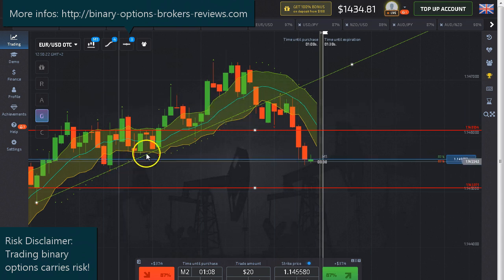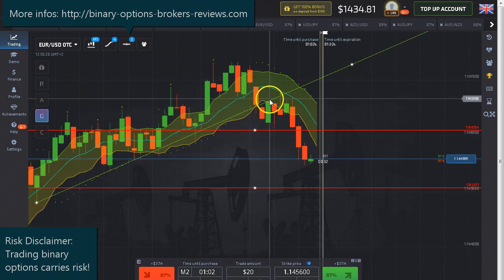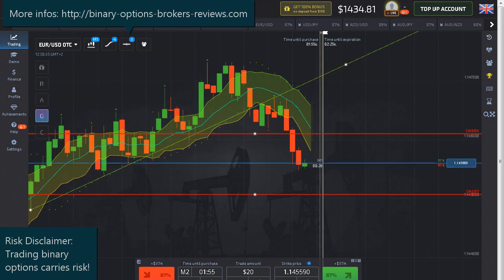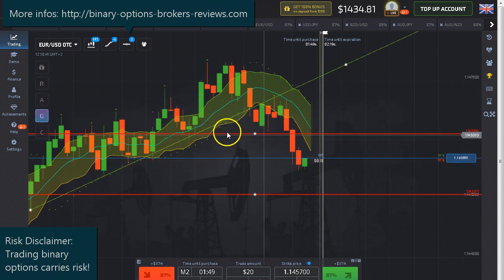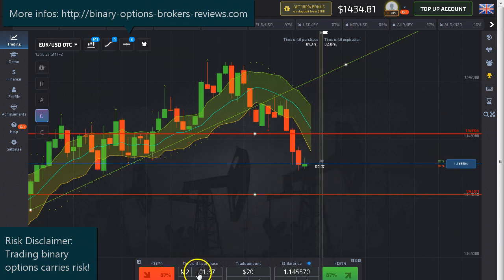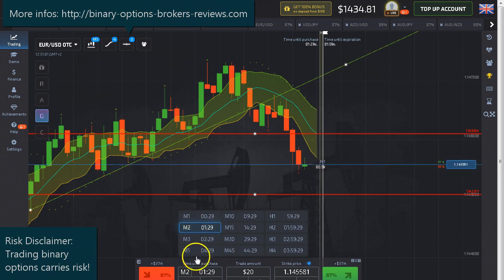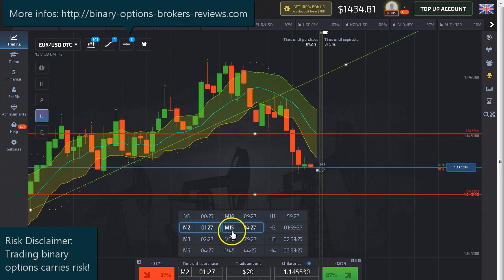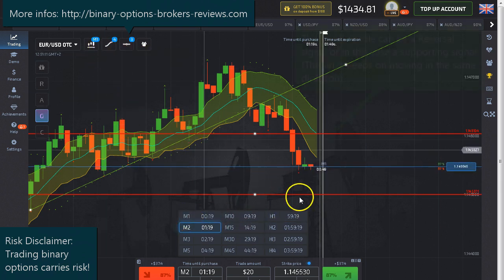Binary Options Tip #1 📈 Choose A Market For Binary Options 📈 Binary Options Trading For Beginners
Watch this to find out how to choose the best markets to trade binary options! Get your Binary options demo account without deposit

In order to succeed with binary options trading, you need to know in which market conditions you can trade your strategy for best results! Here are some market conditions you should avoid normally:
1. News - When you find some important news for a specific asset (normally Forex pairs) you should not trade at least a few minutes before till 30 minutes after they are populated! You can find the important economic news
2. Markets without or just with low movement! Depending on your strategy, markets not moving are hard to trade. There is one exception if you trade Ladder Options, in this case, watch this video to find out how to trade ladder options at Pocket Option

Ensure to try this out in a free demo account for some time, choosing the correct market to trade your strategy is one of the main factors to succeed with binary options trading!

If your strategy is a trend trading strategy, you should look out for strong and consistent trends! If you trade a break out strategy, you need a not moving market to wait for a break out.

Here is the link to Facebook page of the fully free binary option tips provider that sends signals every 15 minutes 24 hours per day for everyone - ensure to check it out

If you're looking to improve your binary options trading have a look into my binary options trading group on Facebook, do not miss to finish all lessons before you start trading

5 tips on how to become a good binary options trader. If you are looking for the best binary options tips and tricks to get started trading with then the above video is for you.